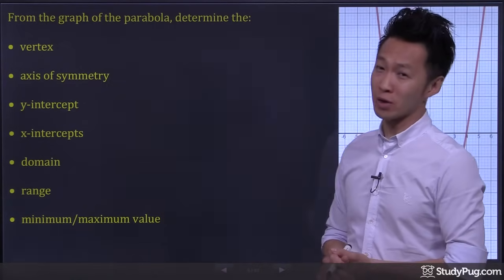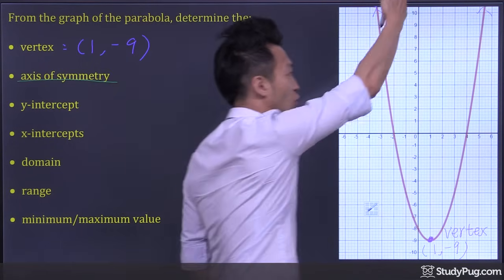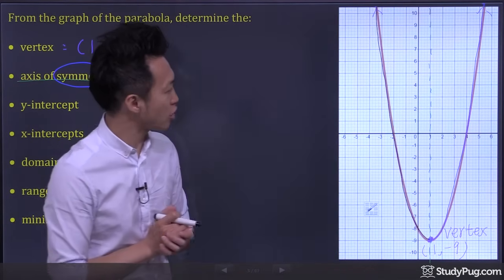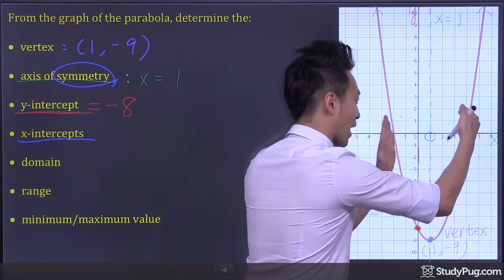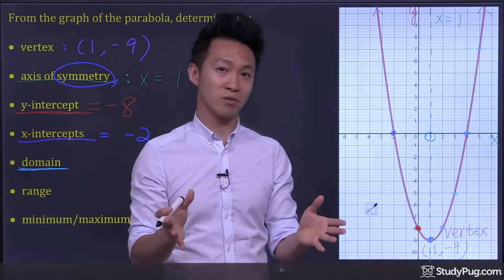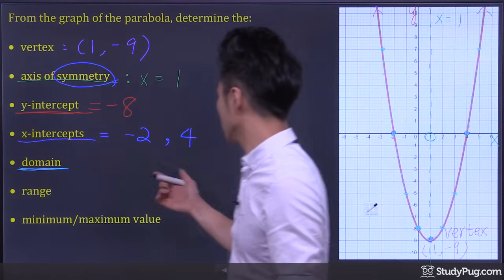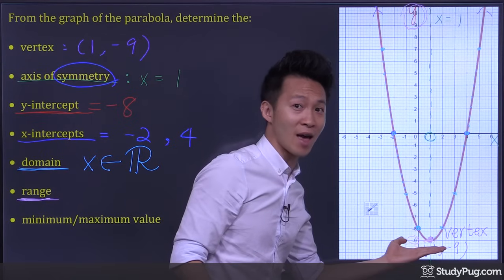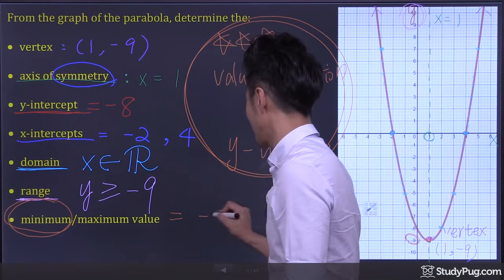ʕ•ᴥ•ʔ Quadratic Functions - Explained, Simplified and Made Easy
Quickly master how to find characteristics of quadratic functions.

Three properties that are universal to all quadratic functions: 1) The graph of a quadratic function is always a parabola that either opens upward or downward (end behavior); 2) The domain of a quadratic function is all real numbers; and 3) The vertex is the lowest point when the parabola opens upwards; while the vertex is the highest point when the parabola opens downward.